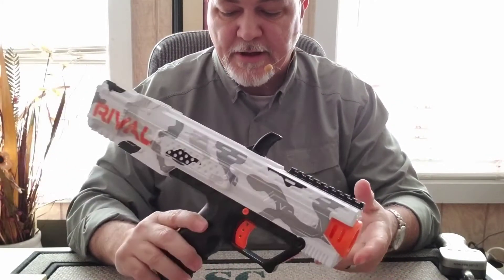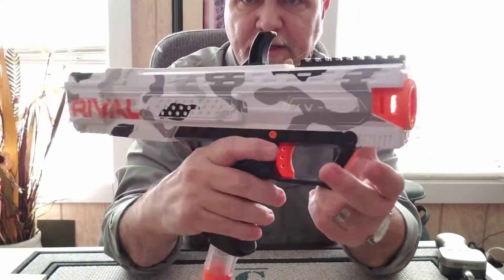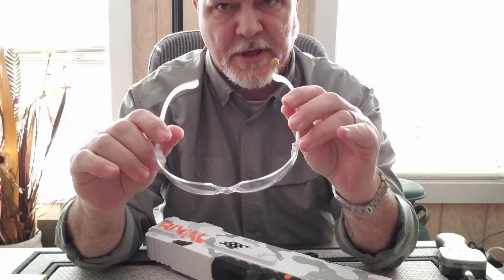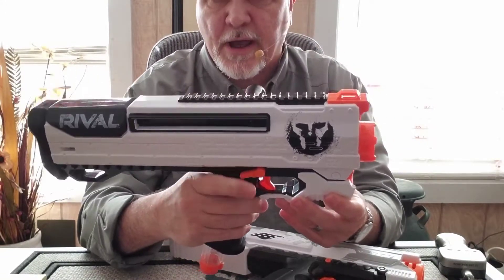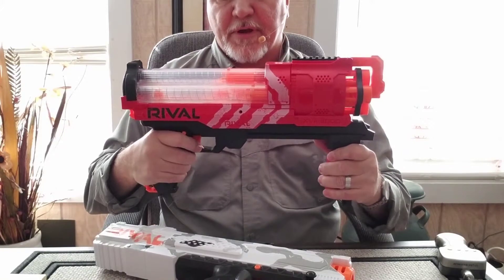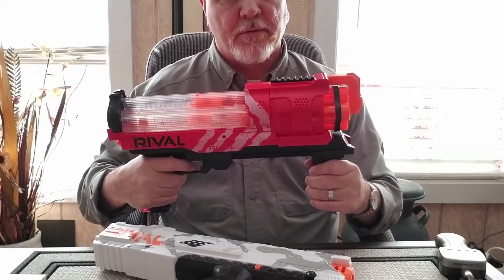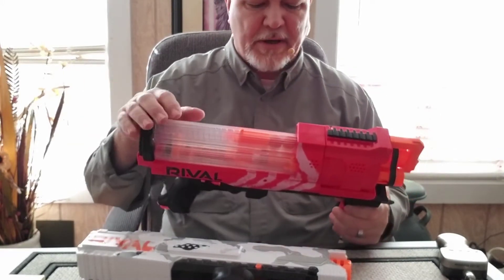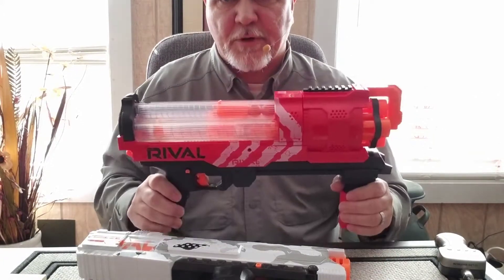Nerf Rival Artemis XVII-3000 Review and Gun Battle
Family fun time. We used these Nerf Riva soft guns to have a gun battle in our home at our Christmas party. Everyone had a great time. We cannot wait to do this again.